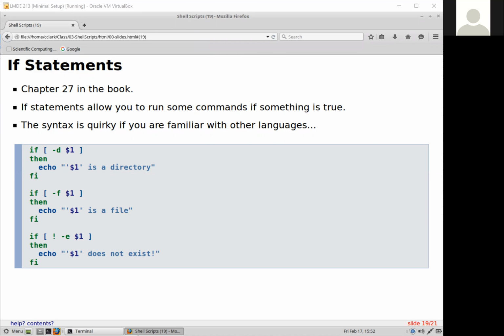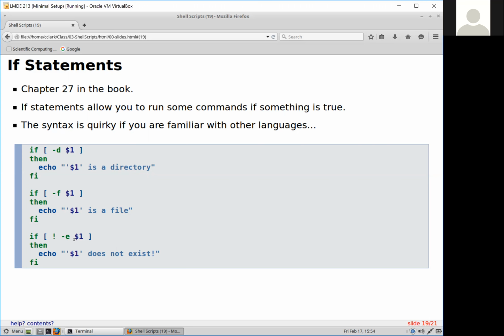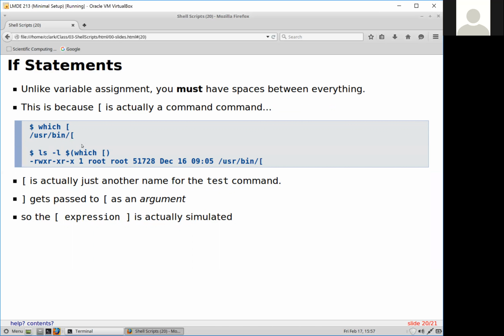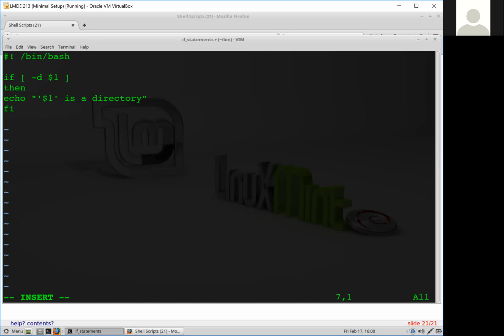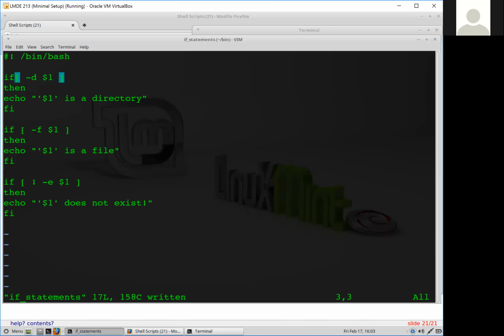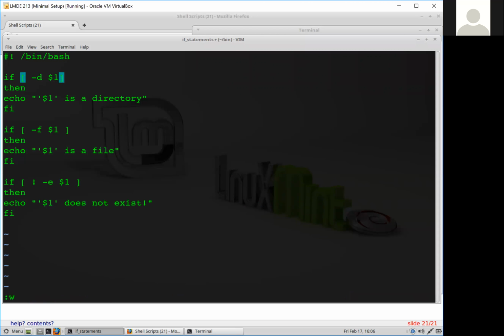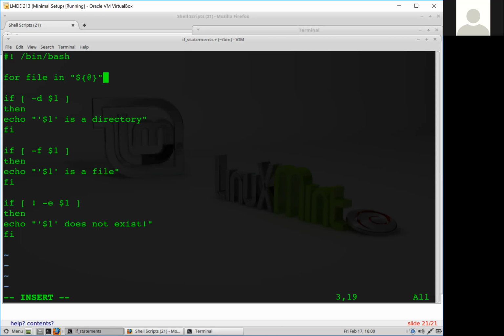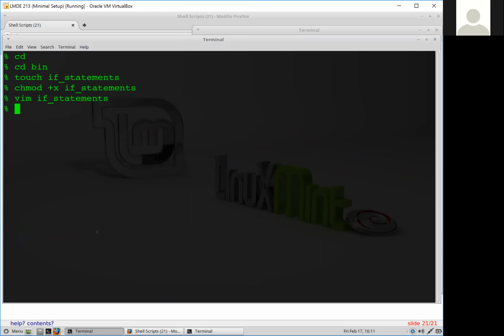213 Shell Scripts: Extra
This is an extra video that I made outside of class about if statements in shell scripts since we didn't have time to discuss them in class.